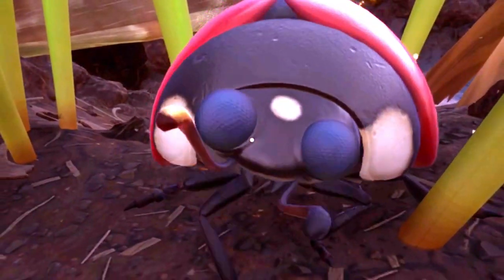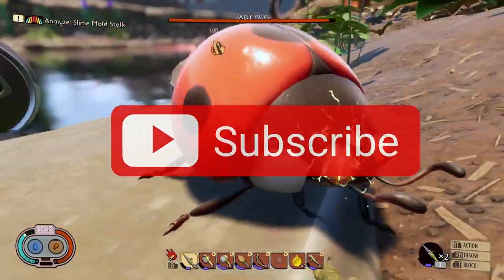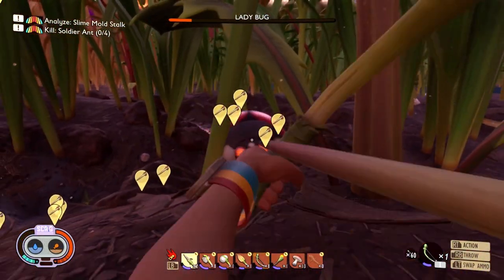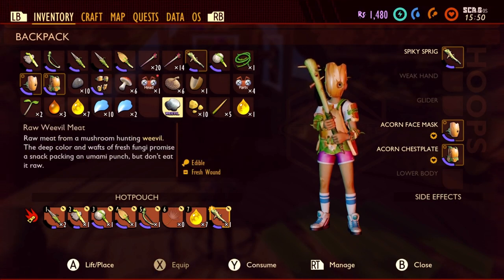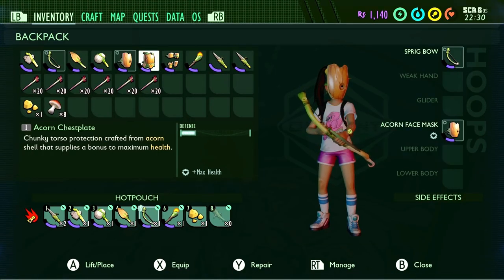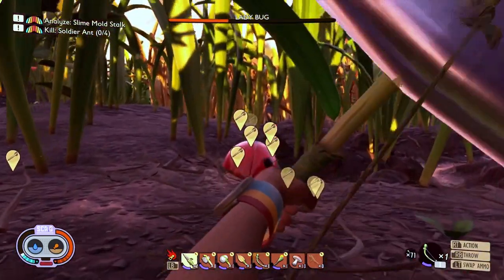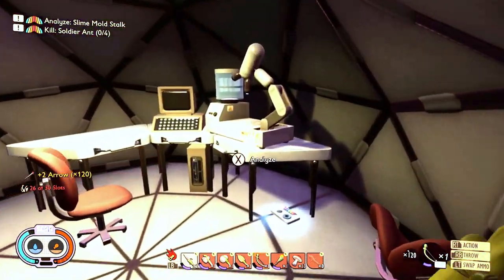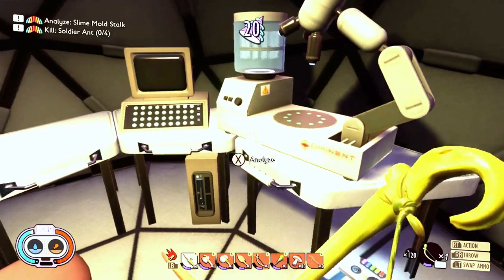Lady Bug's Guide "Grounded" Tier 2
✨Check Out This Awesome Gear! ✨

🆕Recorded On This PC! ✨

🆕 Played On This Xbox One! ✨

🆕With This Remote! ✨

✨We focus on learning the in's and out's of YouTube through multiple channels and across multiple social medias! Our goal is to find the best SEO, Tags, Post times and provide the best information our analytics provide us for our customers! ✨
✨So what do we do for you!?✨

✨We teach you everything we know so you too can be successful with your online money career. We do not make empty promises. Our goal is to teach you and help you understand your brand and the audience you are delivering
your content too! ✨

🛑We make money online why can't you?! 🛑
✨Take A Free Online Music Lesson While You're At It!
✨💵✨Take A Quick Money Survey✨💵✨
✨Social Links✨